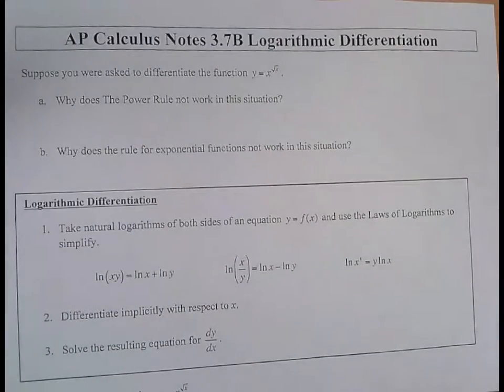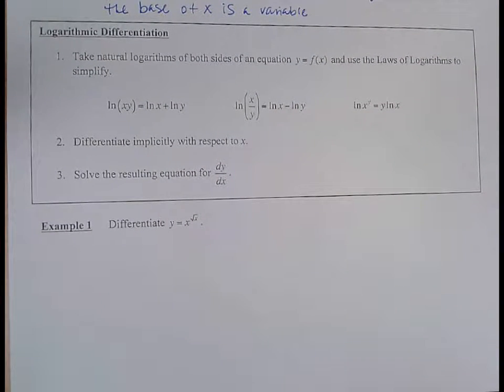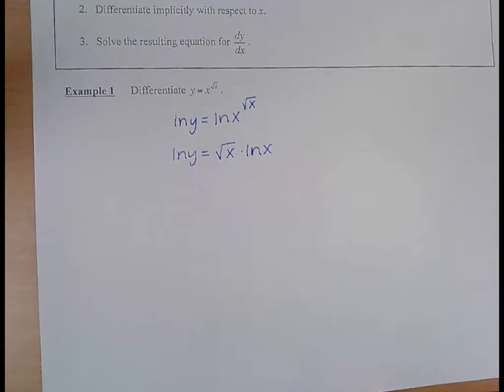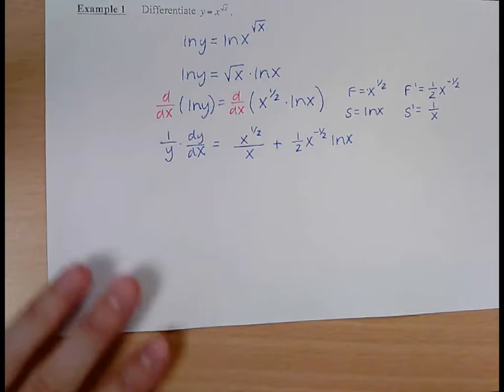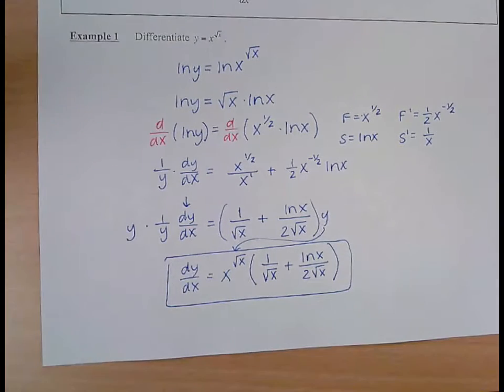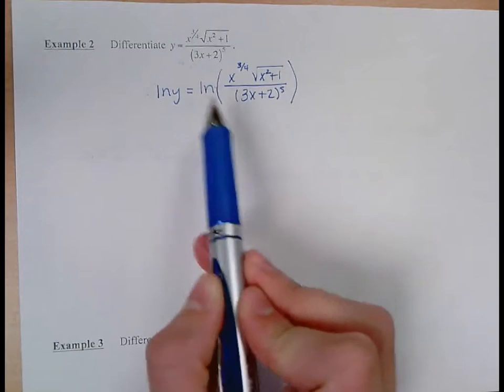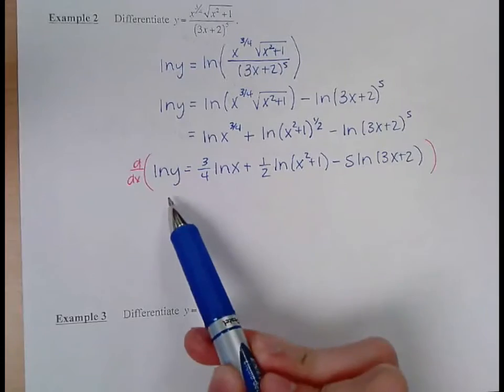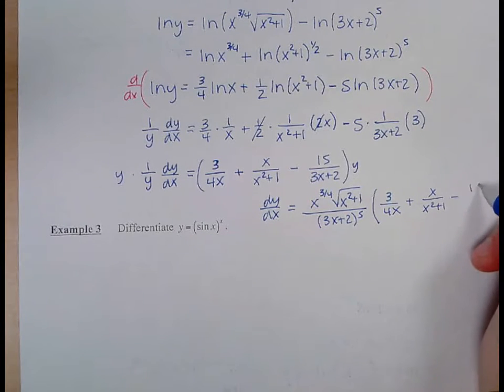Lesson 3.7B Logarithmic Differentiation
Algebra 2 Lesson 3.7B Logarithmic Differentiation